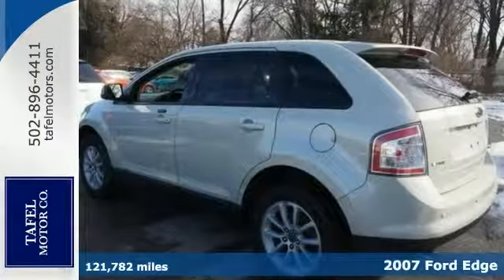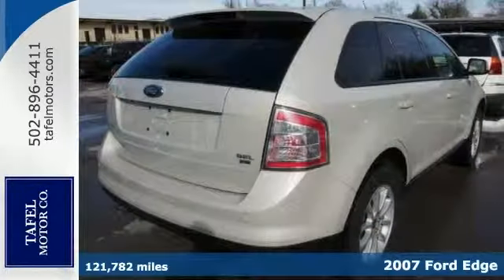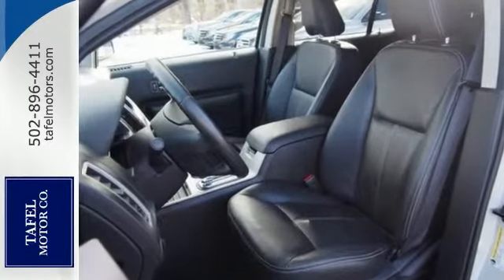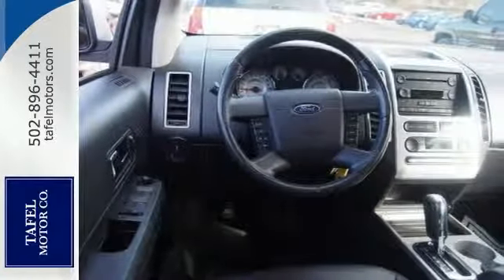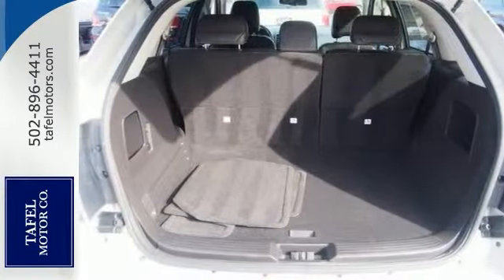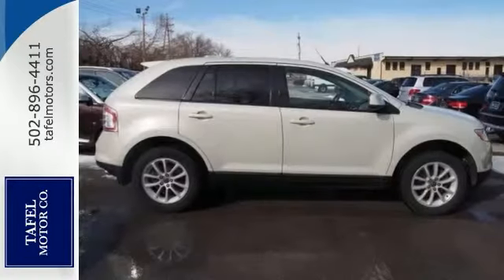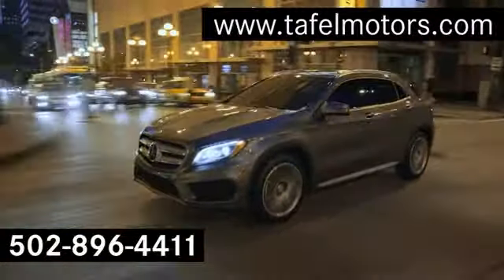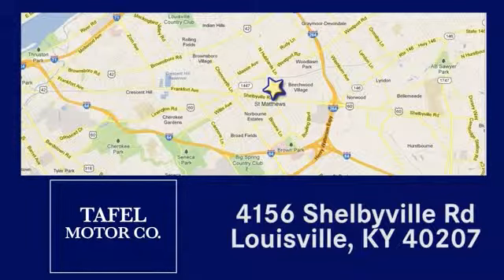2007 Ford Edge Louisville KY Elizabethtown, KY M14151A SOLD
Year: 2007
Make: Ford
Model: Edge
Trim: SEL PLUS
Engine: 6 Cyl. 3.5L
Transmission: Automatic
Mileage: 121782
Stock #: M14151A
VIN: 2FMDK49CX7BA81481
T This vehicle is being sold AS-IS. Of course, all of our pre-owned inventory must pass a safety inspection. However in order to pass on the savings of a great pre-owned vehicle to you below market value, we did not recondition this vehicle to pristine standards.

Address:
4156 Shelbyville Road